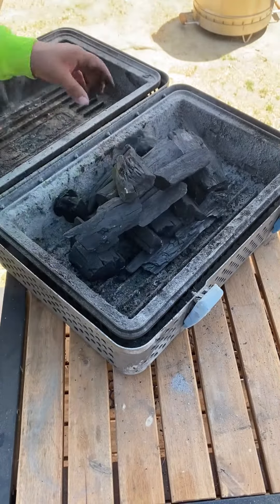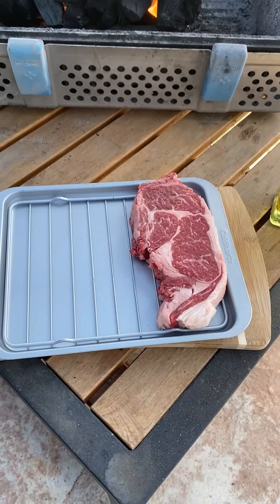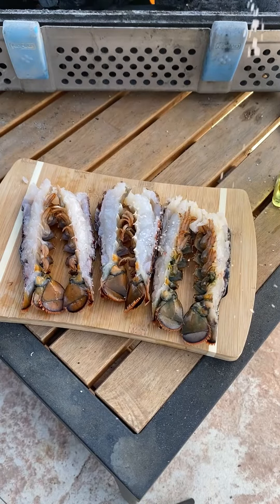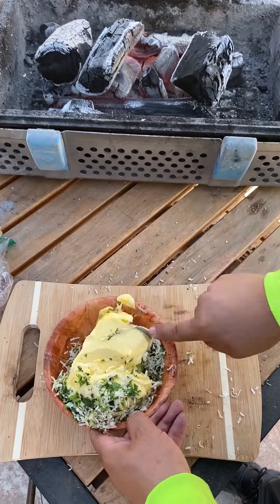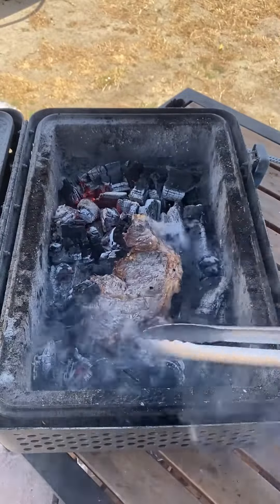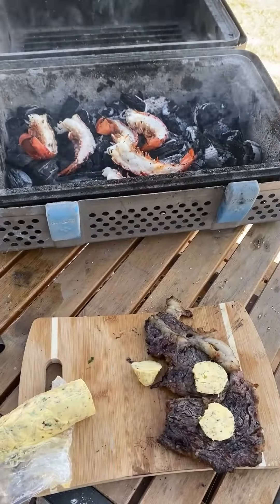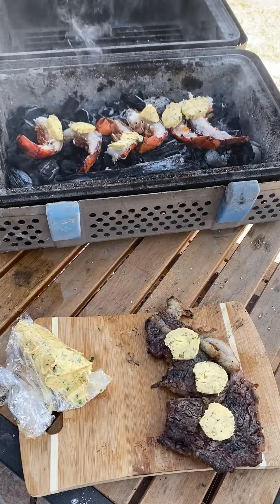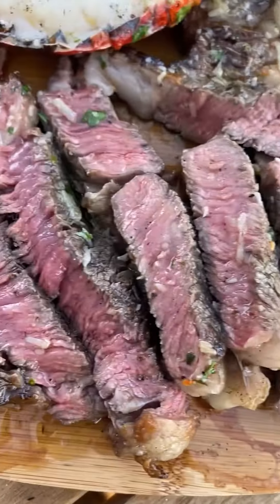NOMAD Grills // Caveman Cooking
Cooking With Fire with this righteous recipe for a Caveman Style Surf 'n' Turf. Miguel makes a compound butter to top off his delicious ribeye and lobster tails. After salting the ribeye and lobster, roast a whole head of garlic for about 5 minutes and mix ingredients with a 16 oz stick of butter (at room temp) then refrigerate for 45 min before using. Fan ashes away from coals before laying your ribeye down. Steak was cooked here to 120º internal.

= Compound Butter =
• 16 oz butter
• 1 tsp chili flakes
• 2 tsp flat leaf parsley
• 1 whole head of garlic roasted

NOMAD Grills is a premium, ultralight charcoal barbecue grill & smoker — the perfect portable provision » NomadGrills.com
Follow: @NomadGrills • @cooking_with_fire___